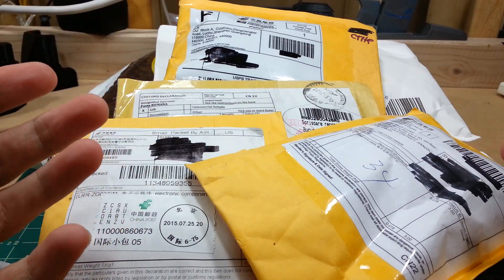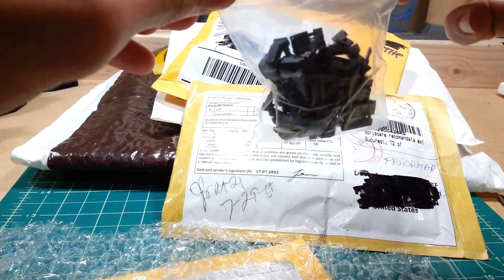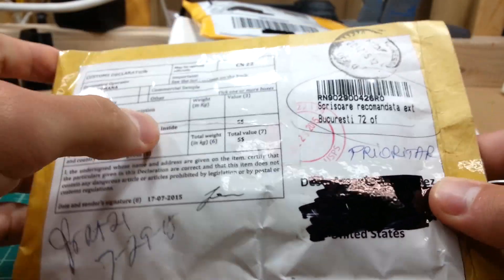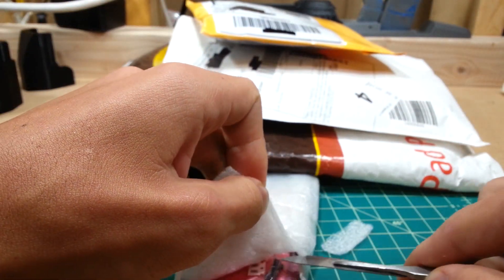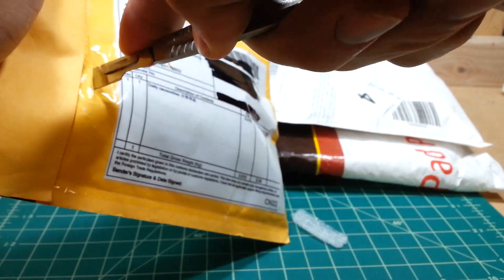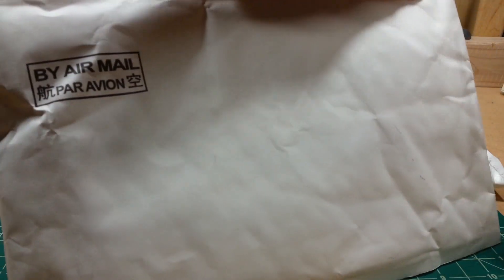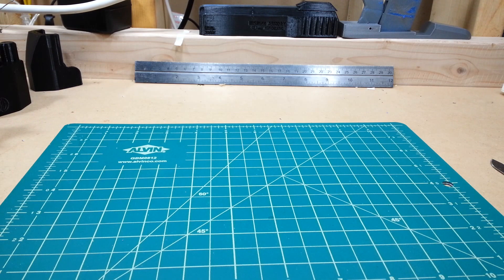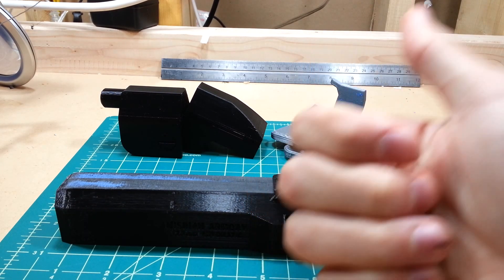Mailbag #3 ESP8266, UART, RADAR!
1.) 10 pin IDC connectors
2.) HB100 XBand radar module
3.) CBDB2 EVO boards w/extra surprise (avail @ Esp8266-projects.com)
4.) 2x Ft232 usb-UART adapters
5.) 30cm FF Dupont cables
6.) Atmel T-Shirt [DONATED, thanks @Sander1Arts!]